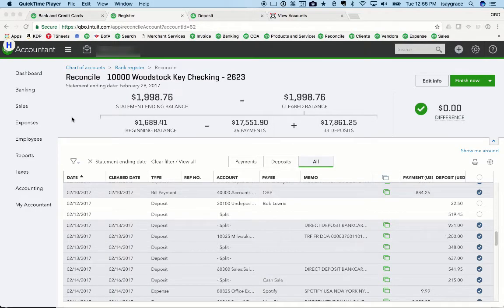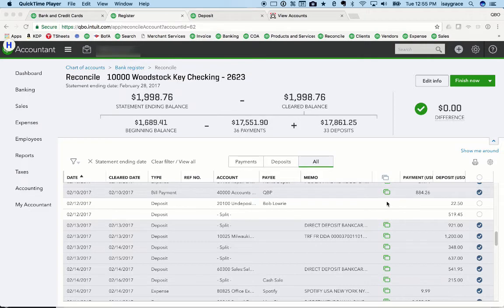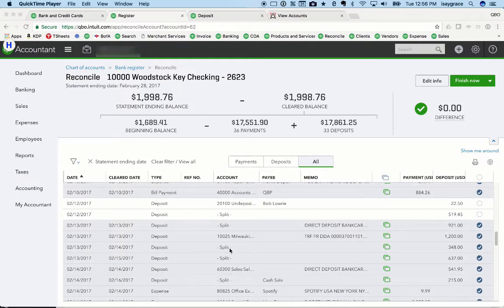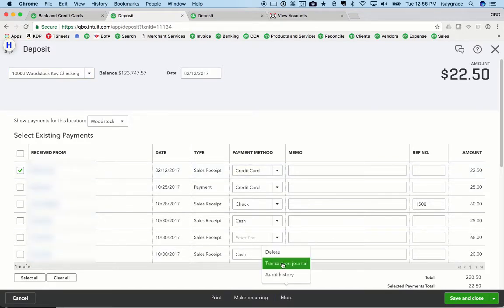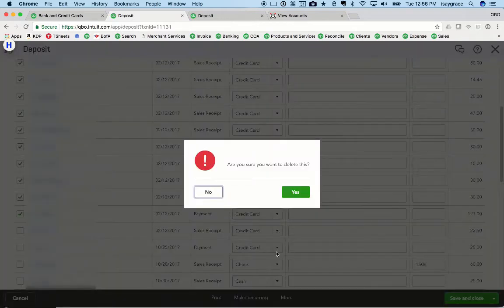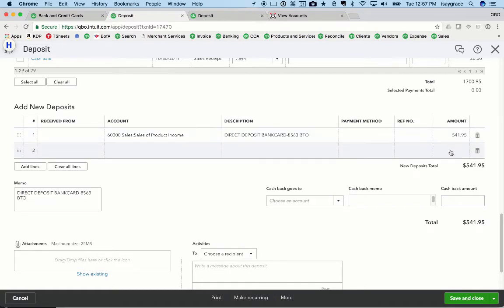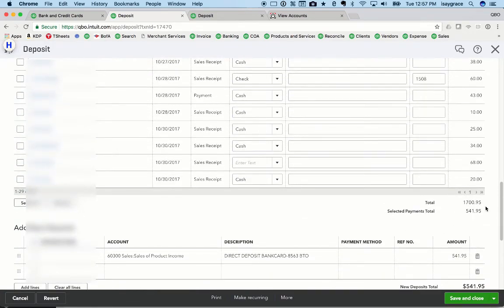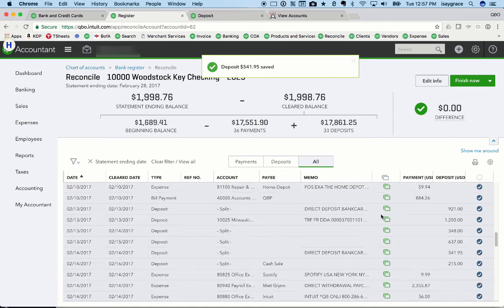How to Fix Duplicated Deposits from a Banking Feed in QuickBooks Online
If your QuickBooks Online shows duplicated income, what happened is you pulled in your income through the Banking Feed AND made customer Sales Receipts and Invoices.

You see extra transactions in the Checking register, or in Undeposited Funds.

This video shows you how to fix the error, so that your income is calculated correctly.

To learn more awesome QuickBooks Online tricks, visit our